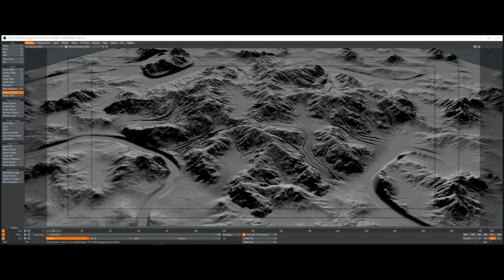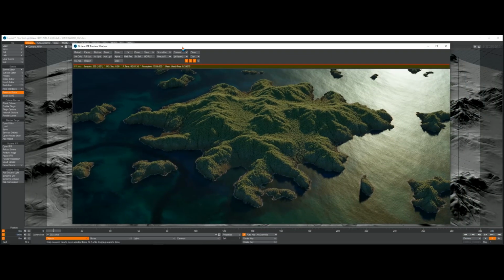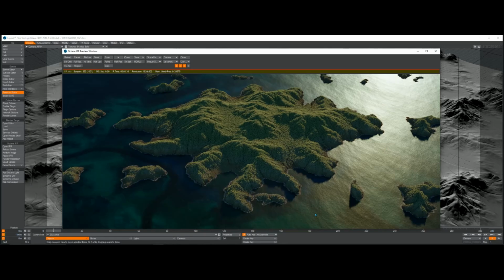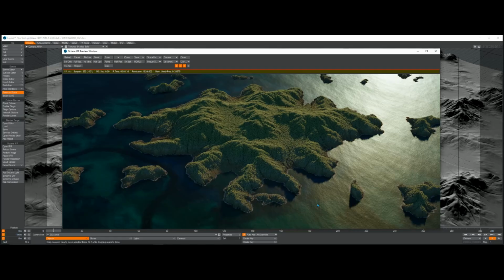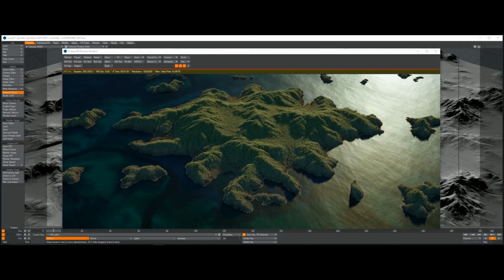Lightwave 3D WATERWORLD ENGLISH